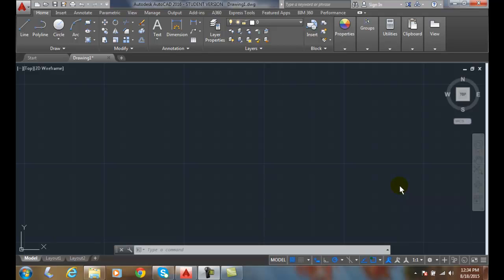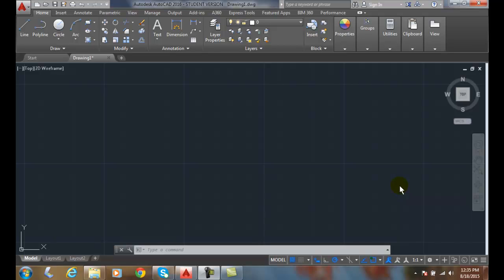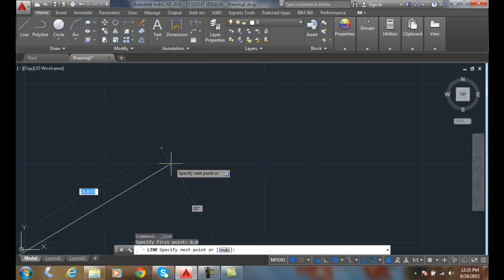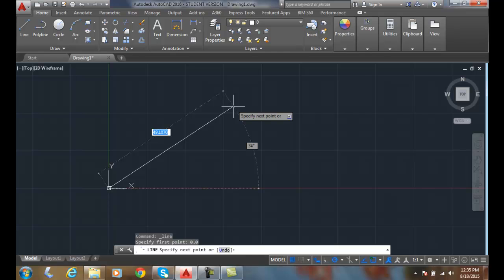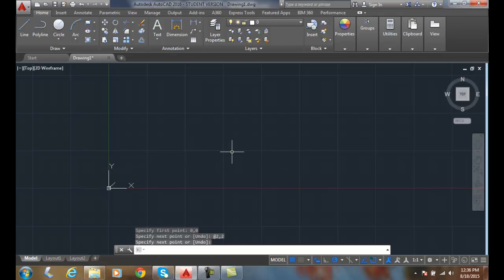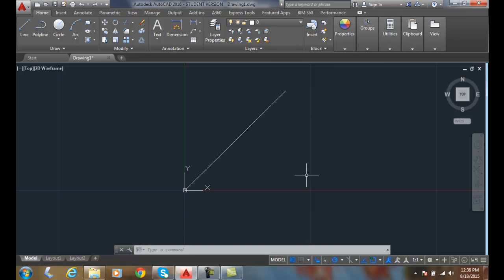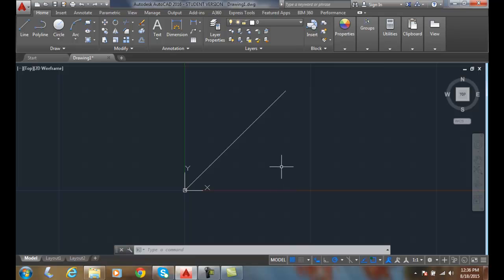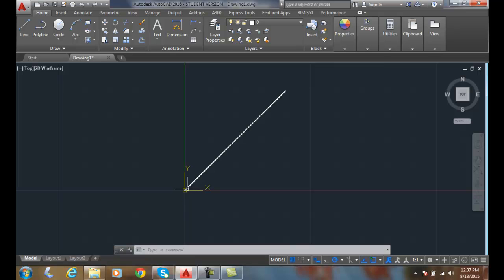AutoCAD I 03-08 Absolute Coordinates